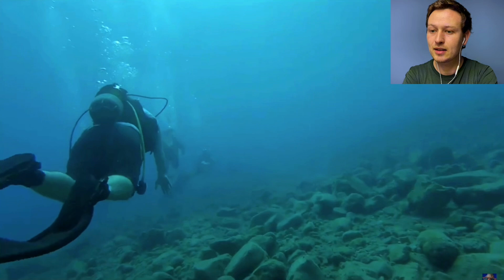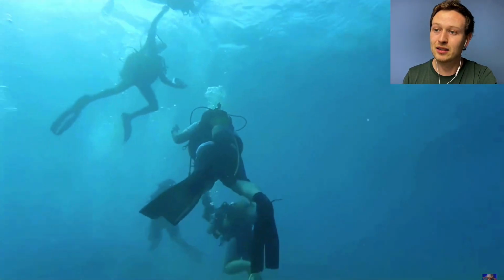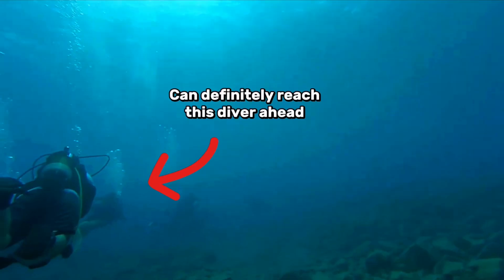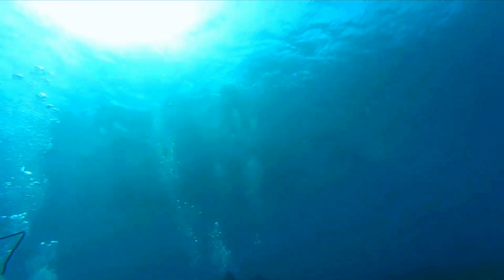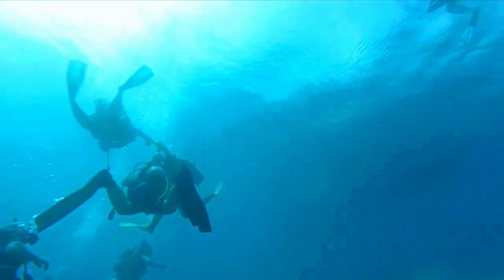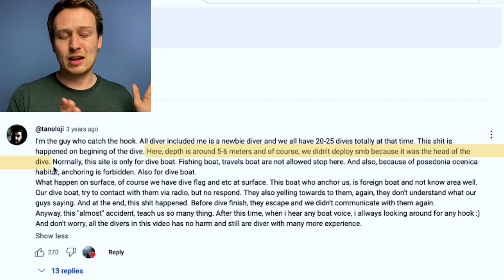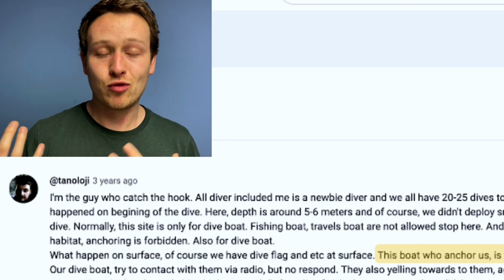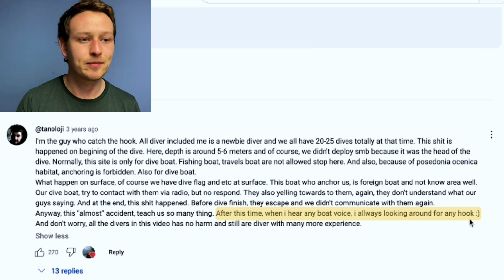Scary Scuba Accident | Pro Diver Reacts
In this video, I analyse a shocking incident in which divers narrowly escaped a dangerous anchor drop. As a professional scuba diver, I break down what went wrong and share expert scuba diving tips to help you stay safe and avoid similar risks. If you’re a new scuba diver, curious about how scuba diving works, or looking to improve your skills, this video will give you crucial insights into diver safety around boats and understanding boating hazards underwater.

In this reaction video, I highlight best practices for situational awareness, safe diving procedures near boats, and essential dive planning strategies that can keep you and your dive group safe. Whether you’re learning how to dive or looking to improve your scuba diving skills, knowing how to navigate the risks posed by boats and anchoring is essential knowledge for every diver.

This video includes pro diving advice and safety tips, helping you build strong underwater skills and confidence. Don’t miss out on this guide to safe diving practices!

TIMESTAMPS:
0:00 - Intro
0:55 - Reaction
3:56 - Bad Diver Bingo
5:32 - Diver Breakdown
7:57 - The Boat Situation
11:11 - More Context